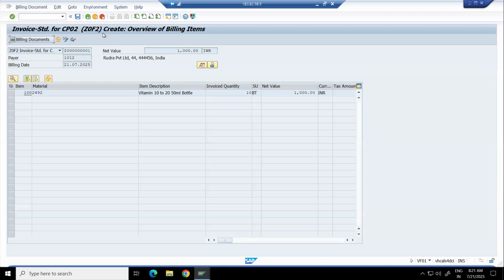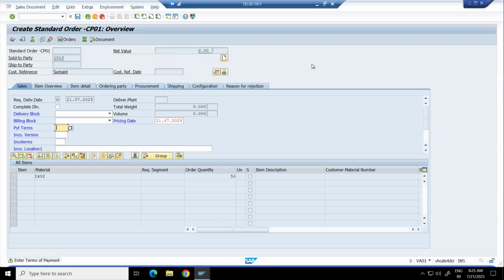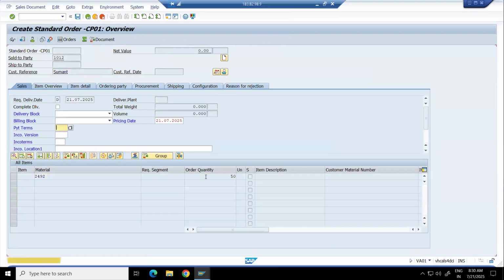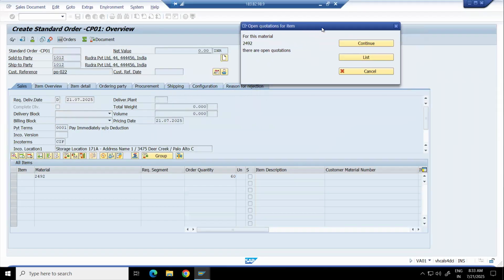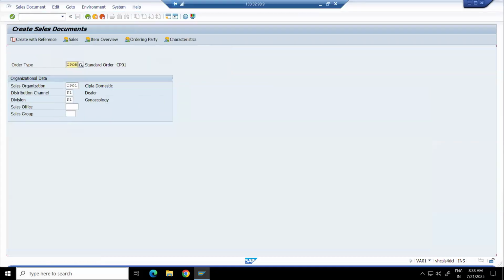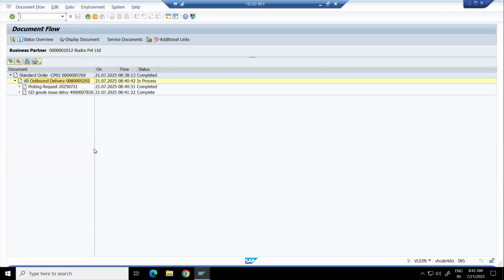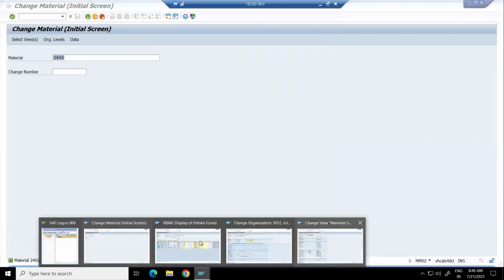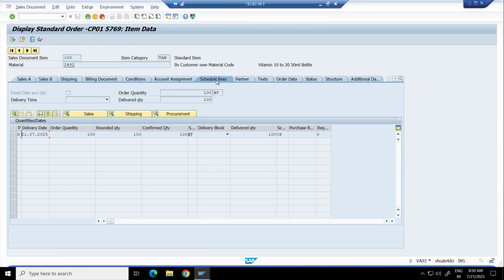21 07 2025 Part 2 SO Creation to Invoice Process Random Discussion impelsap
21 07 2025   Part   2   SO Creation to Invoice Process  Random Discussion   impelsap